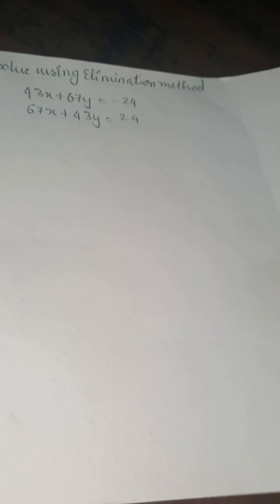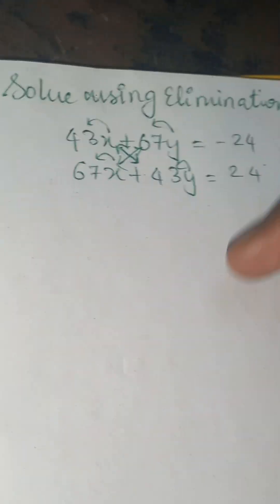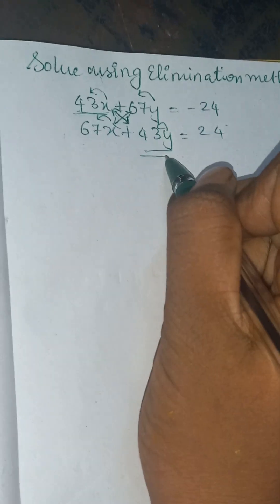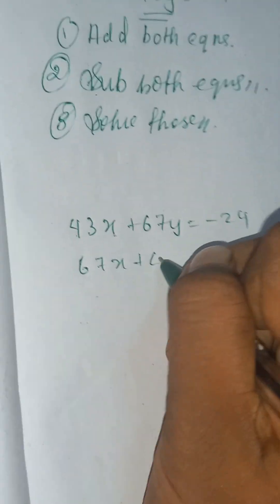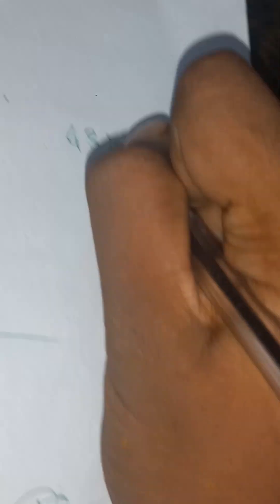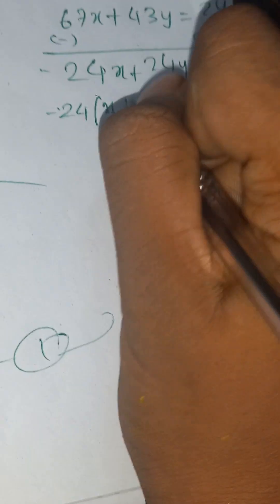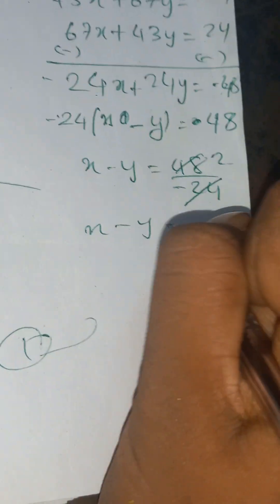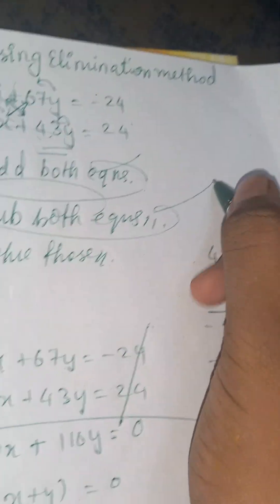Solve using elimination method 43x-67y=-24,67x+43y=24 Important question class 10 chp 3 maths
Solve using elimination method
43x-67y=-24
67x+43y=24 in english
this is an important question which has a certain method to do I have completely discussed it hope you have understood it properly

steps:
step 1 : add both the equations
step 2:subtract both the equations
step 3: solve the simplified equations